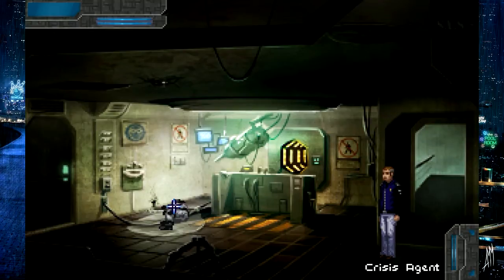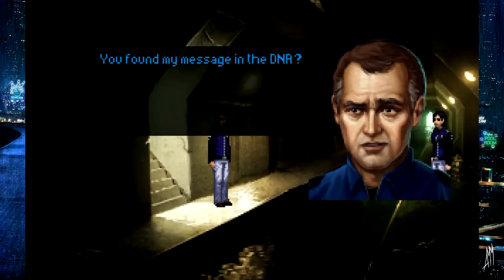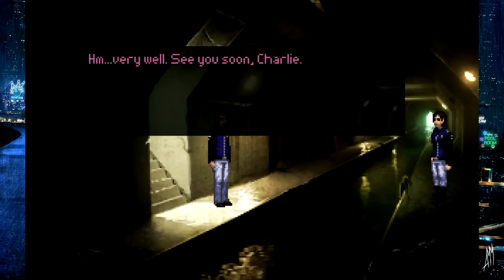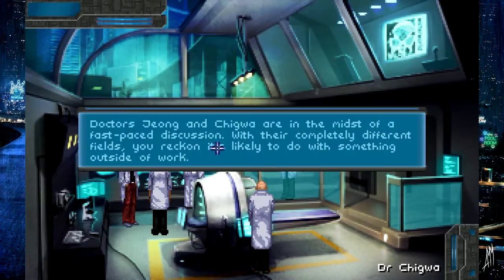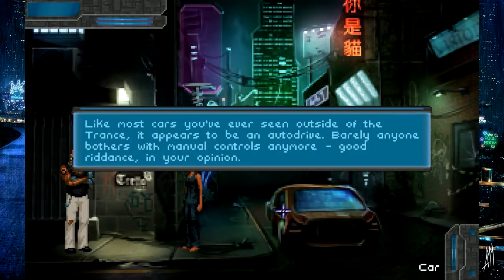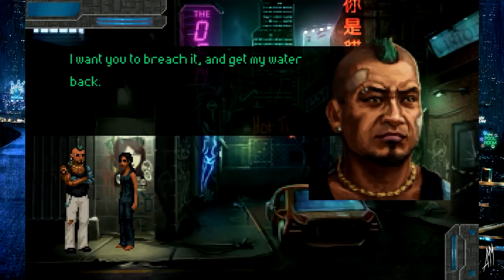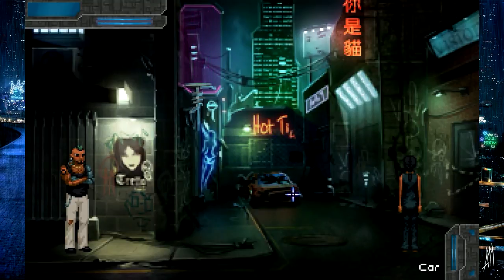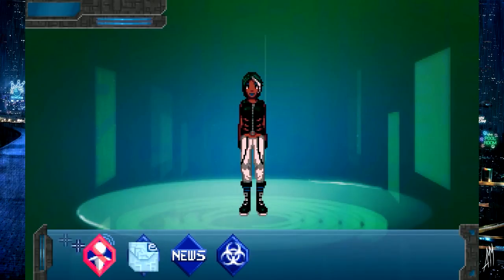Technobabylon | Let's Play Ep.12 | Fender Bender [Wretch Plays]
Let's play Technobabylon!  Regis escapes into the sewers while Sesame attempts to get into a Trance den to meet the group she met while in CEL custody.